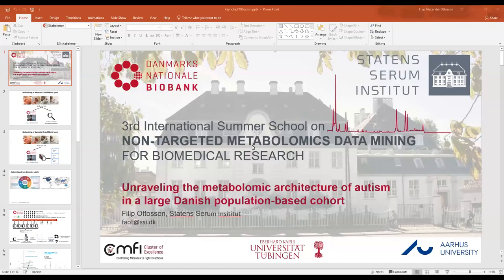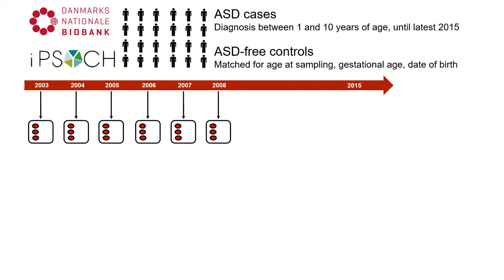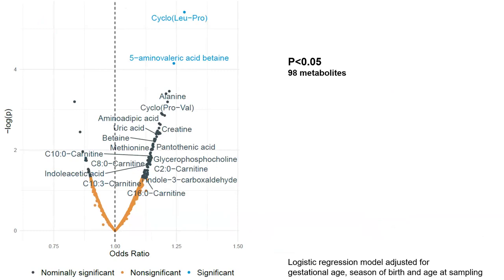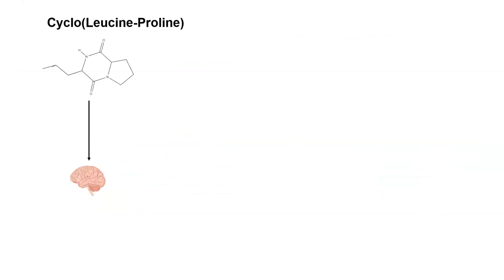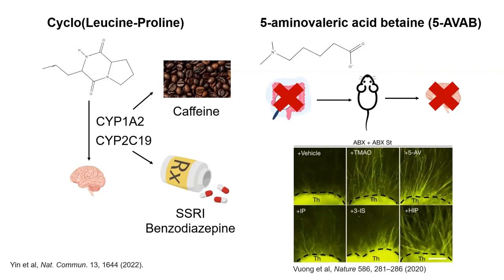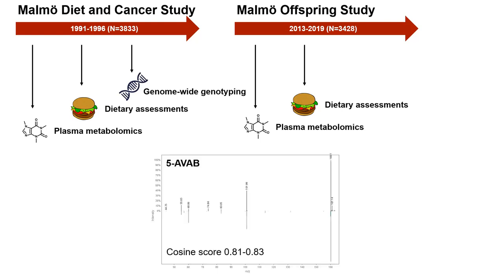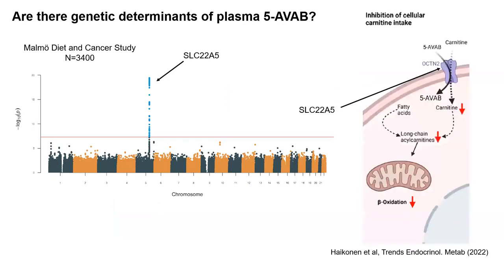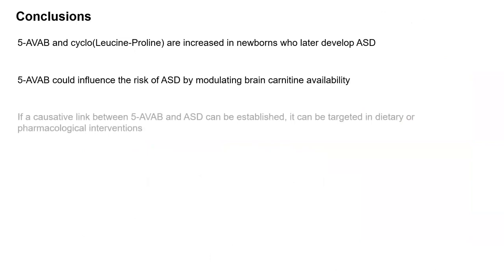NTMSS2023 Day1 S8 Keynote Filip Ottosson Unraveling the metabolomic architecture of autism